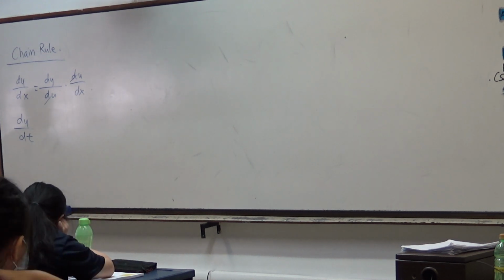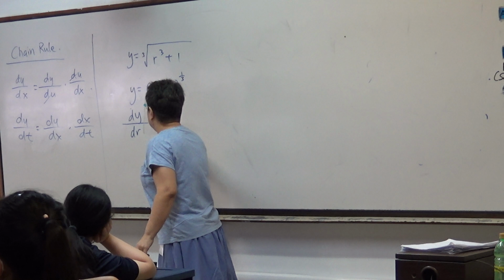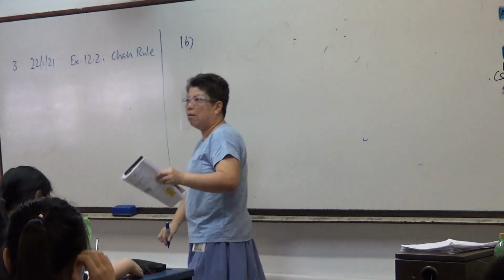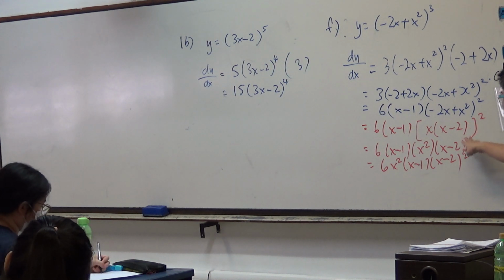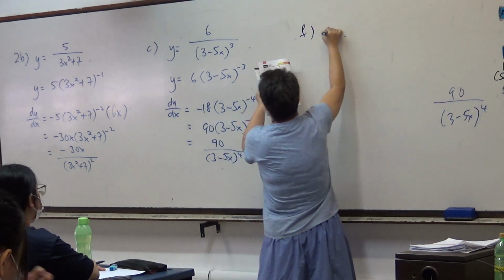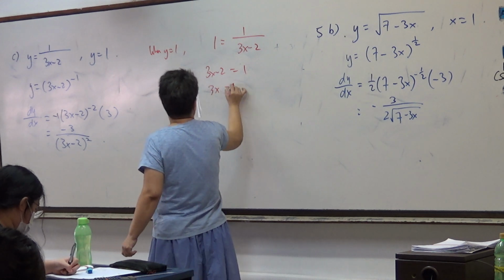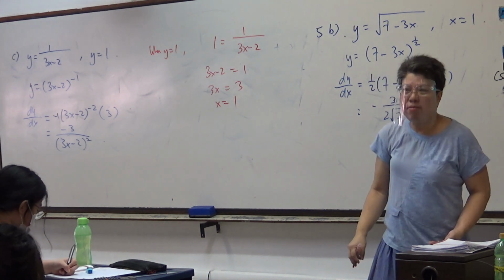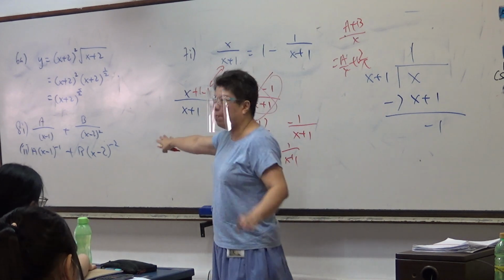AM Chapter 12 : Differentiation, Chain Rule